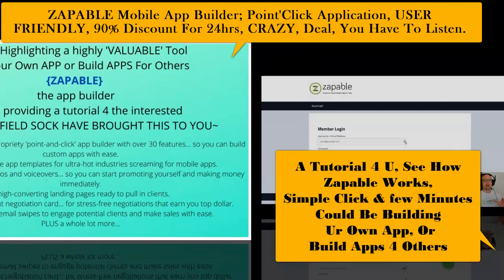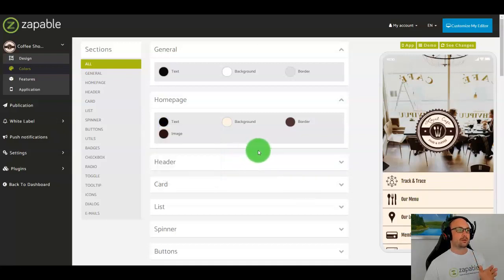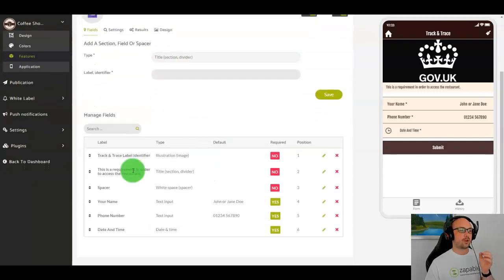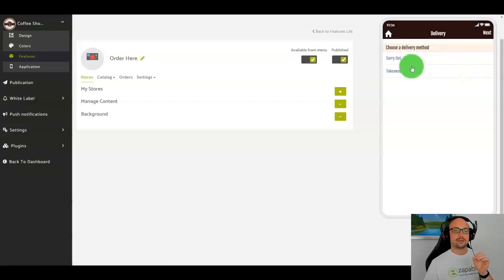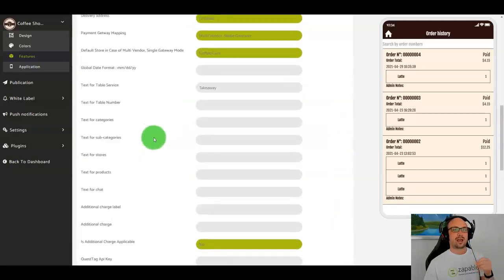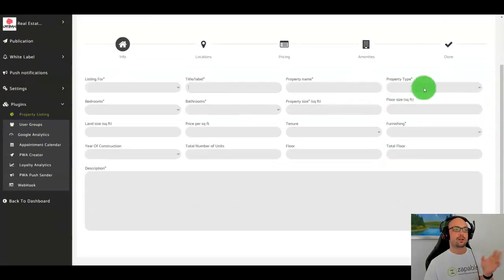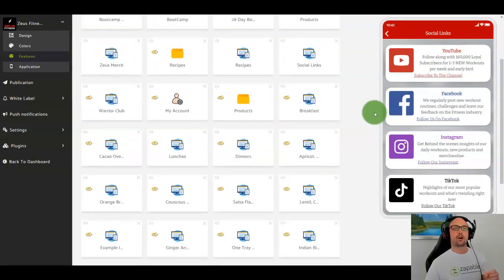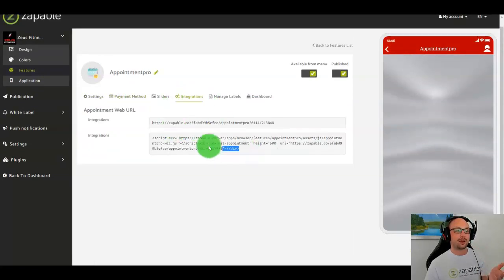Easy app builder for mobile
Easy app builder for mobile, zapable easiest app builder, If you want to have an app for yourself or start building apps for others and or businesses. You need, "ZAPABLE" easiest app builder, in my eyes and let me tell you, my eyes have seen a lot of road kill. The functionalities this tool carries in it's arsenal, is about all anyone could ask for. It's "Bad Ass" if your a geek like me. I'm not going to spend time rambling off the plugins, I have one of the owners that will spend about 14 minutes, walking us through this tutorial and then you can see for yourself. How Easy, ZAPABLE Easiest App Builder around, compares to anything you might have been looking at.